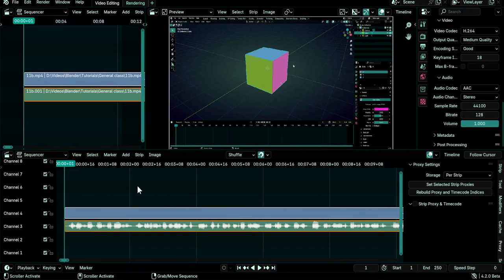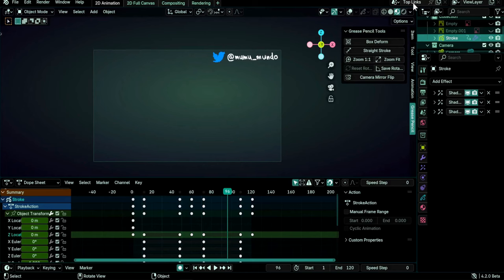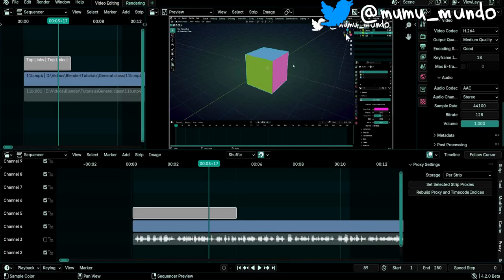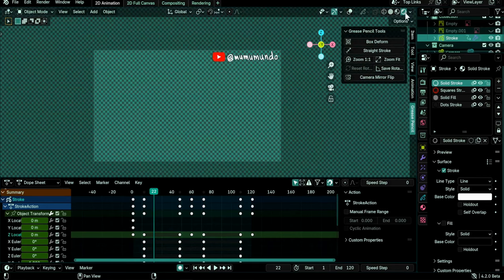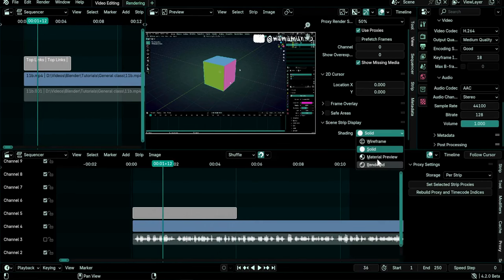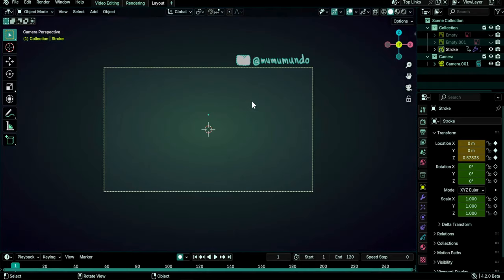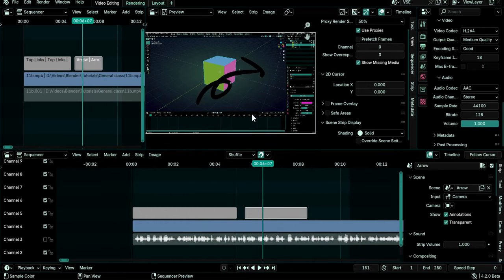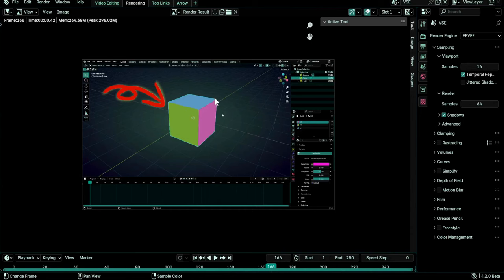How to Overlay Grease Pencil Drawings on Video Strips in Blender (VSE Tutorial)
This tutorial explores Blender's Grease Pencil and Video Sequence Editor (VSE). Learn how to seamlessly overlay your Grease Pencil drawings, animations, and motion graphics from the Viewport directly onto video strips. Whether you're adding dynamic annotations, animated effects, or creative doodles, this step-by-step guide will help. Perfect for animators, video editors, and Blender enthusiasts looking to enhance their video projects with unique, hand-drawn elements.

Using Scene Strips to overlay 3D Title Animations in Blender's VSE by Blender Frenzy: